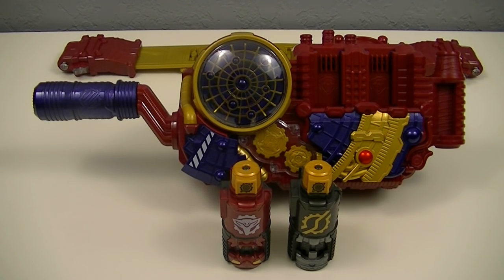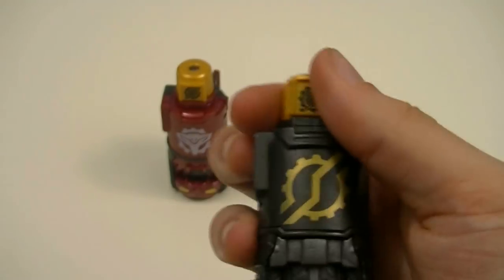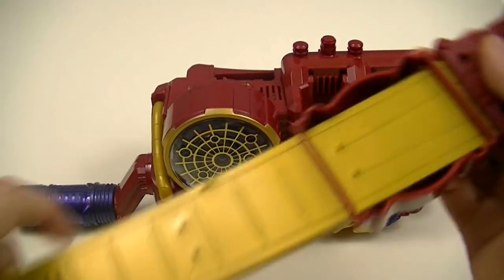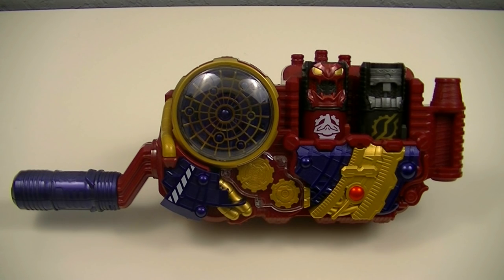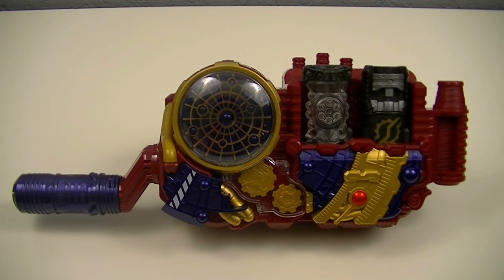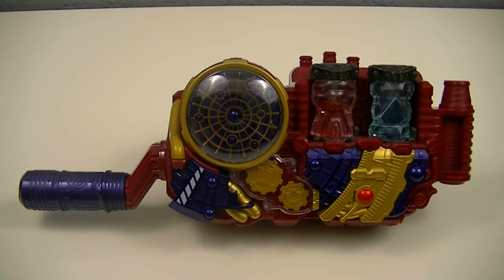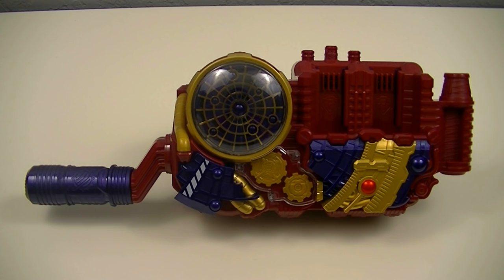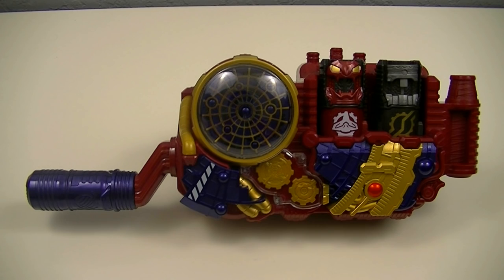Henshin Belt DX Evol Driver Review (Kamen Rider Build)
READY, GO!
Evoltech Finish! Ciao!
Cobra Finish!